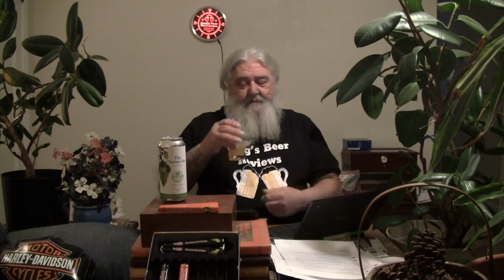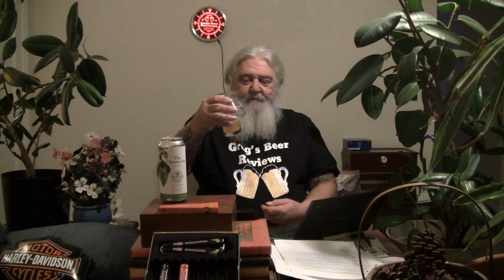Beer Review # 2865 Tilted Barn Brewing The Chosen One Double IPA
Tilted Barn Brewing The Chosen One Double IPA
my other Youtube channel - mrgregpuckett
BEER SCALE
1- UNDRINKABLE
2- F
3- D
4- C
5- B-
6- B
7- B+
8- A-
9- A
10- A+
CHEERS!